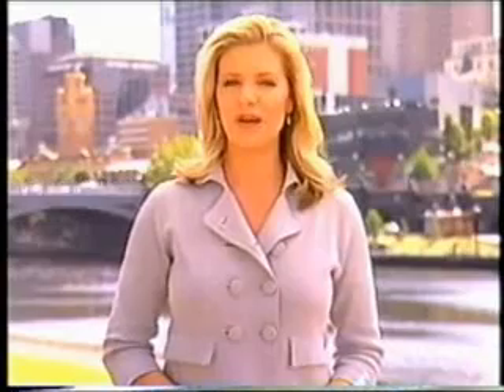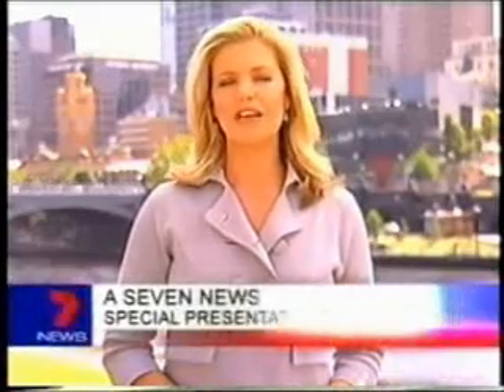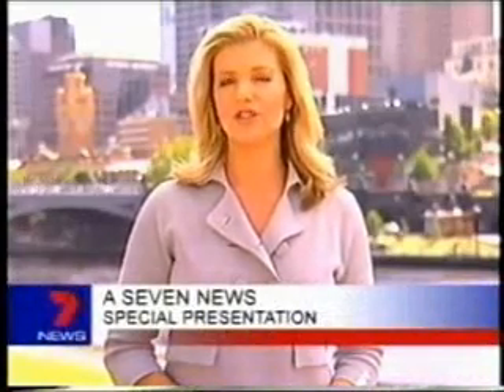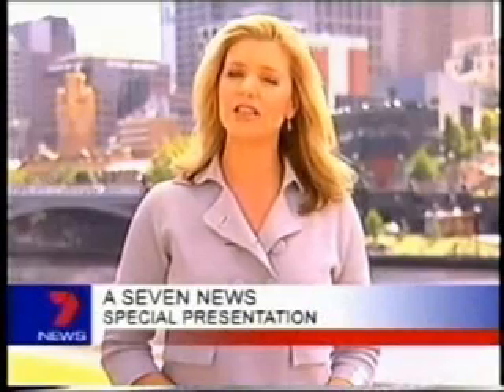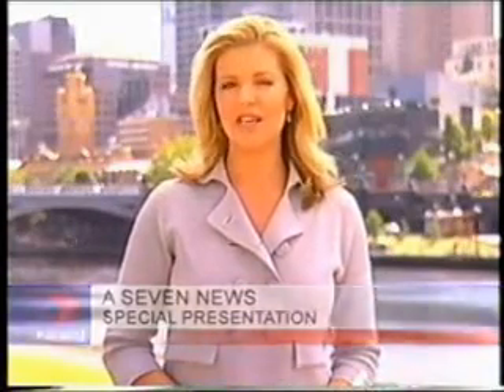Balltech Australia and Melbourne Airport.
On  line cleaning was found to be the only solution that insures perpetually clean condenser tubes which provide reduction in the chiller energy, water and chemical consumption. The BallTech® system is an on-line automated cleaning system for commercial chillers and heat exchangers. The system employees Hydro  mechanical principals and fitted to the condenser water pipe.

The system consists on two main elements:

1                       an Injector (installed up stream the condenser)
2                       a trap (installed downstream).

The system operates in the following manner:

At preset intervals (40 minutes) the injector injects a number of foam balls (one third the number of condenser tubes and 1mm larger than the tubes ID) into the upstream condensing water pipe.  The water flow then carries these balls through the condenser tubes continuously keeping them clean and free of fouling. Once through the tubes (less than 5 seconds), the balls are captured in the trap and returned to the injector.